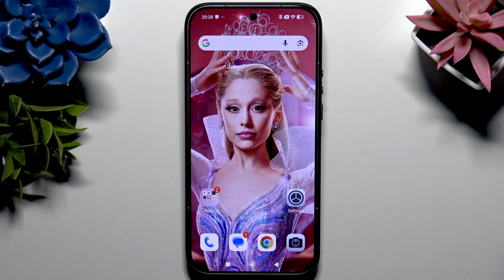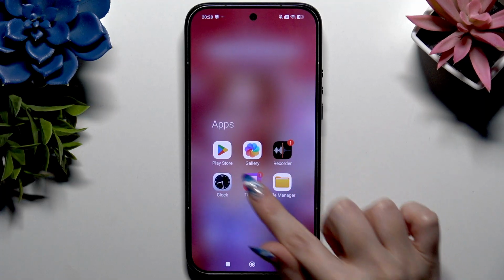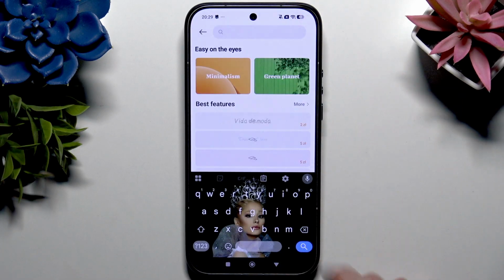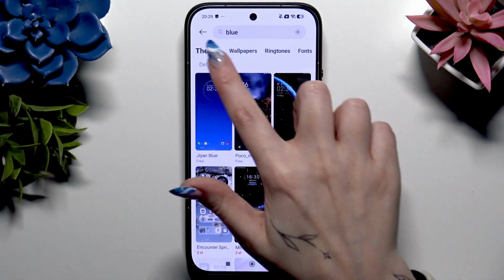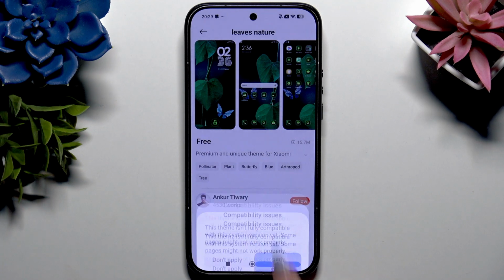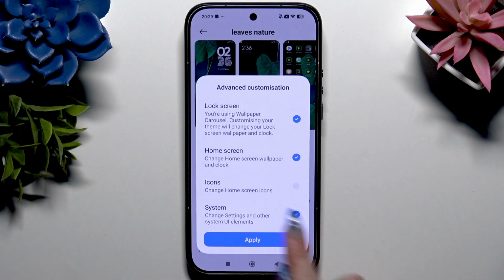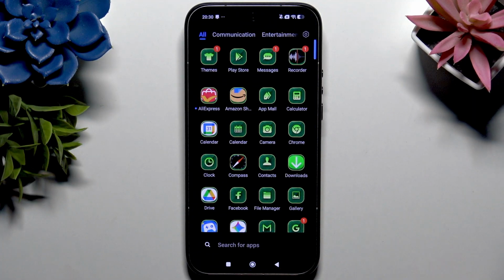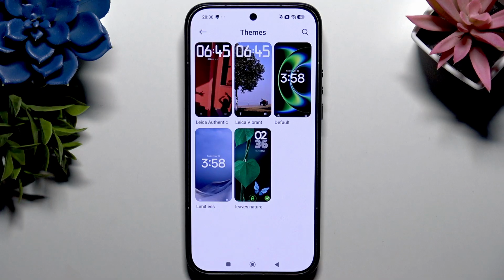XIAOMI Leica Leitzphone – How to Change Device Theme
In this short video I show how to change the device theme on the XIAOMI Leica Leitzphone using the Themes app. You will learn how to open Themes, browse categories, search and pick free or paid themes, download and apply a theme, and how to exclude items (for example icons) before applying. This walkthrough also shows how to return to the default theme or select any other downloaded theme so you can customize your Leitzphone look quickly and safely.

How to change theme on XIAOMI Leica Leitzphone?
How to download themes on XIAOMI Leica Leitzphone?
How to apply a theme without changing icons on XIAOMI Leica Leitzphone?

0:00 Intro – what we will change
0:08 Open the Themes app and tap Themes at the top
0:21 Pick an available theme or try another option
0:36 Browse categories or use the search bar to find themes
0:55 Choose a theme, download free or paid options
1:10 Apply the theme and choose to exclude icons or other elements
1:27 Check the new theme applied on your Leitzphone
1:57 How to switch back to default or other downloaded themes
2:06 Outro – like, comment and subscribe